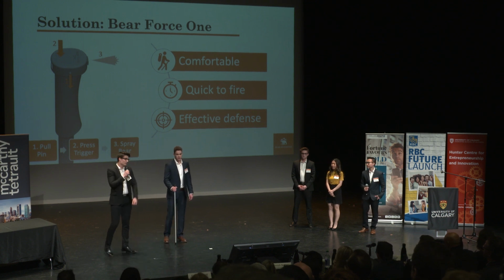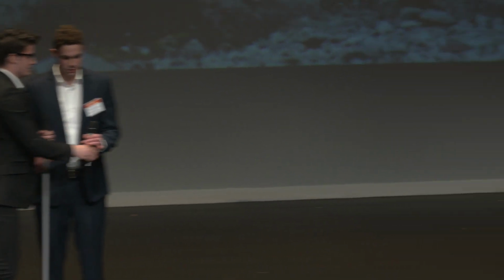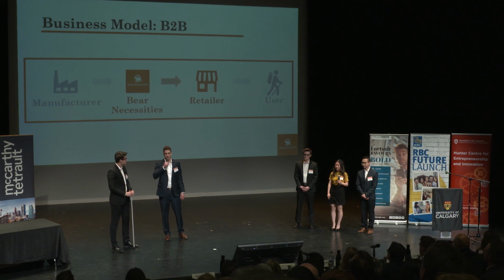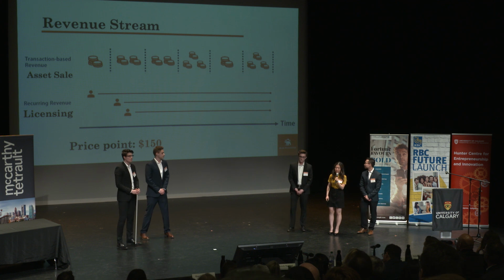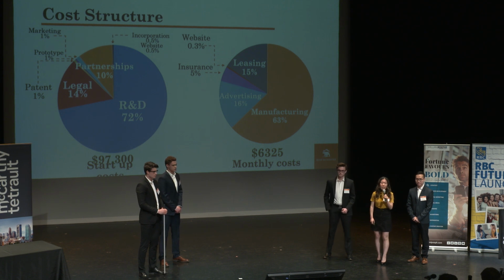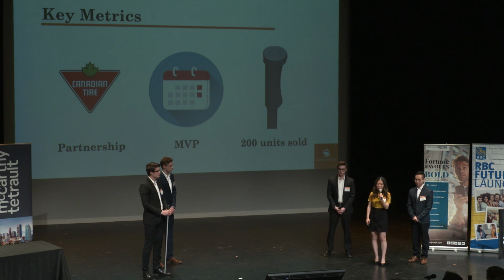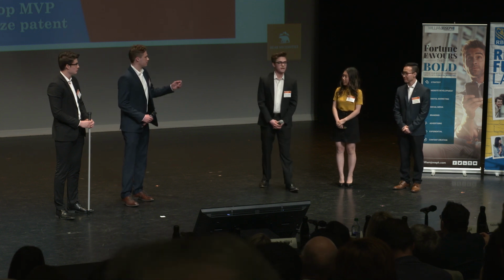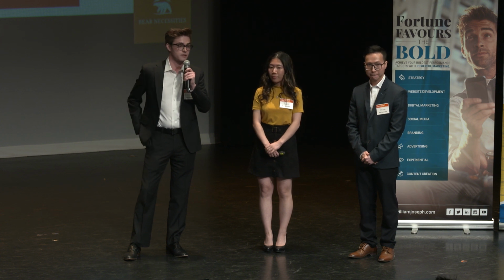RBC Fast Pitch 2019 - Bear Necessities